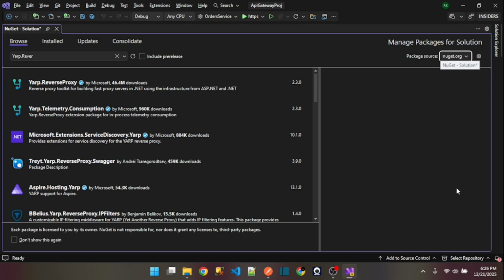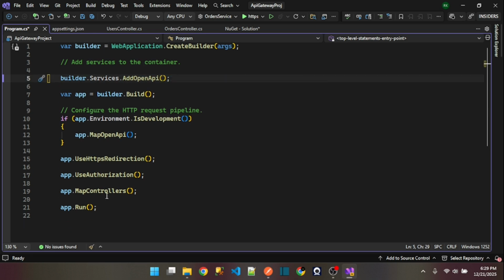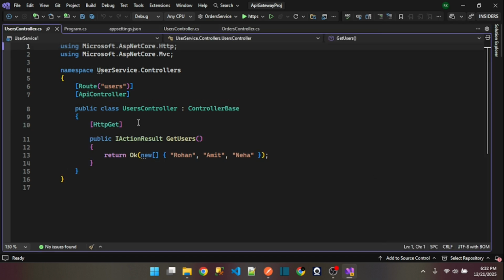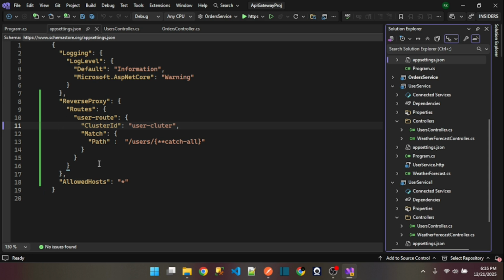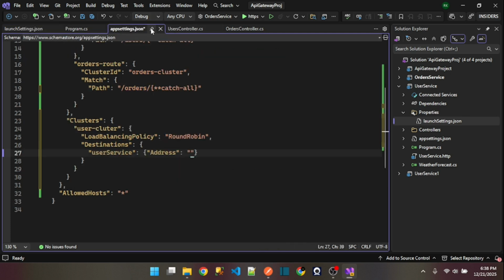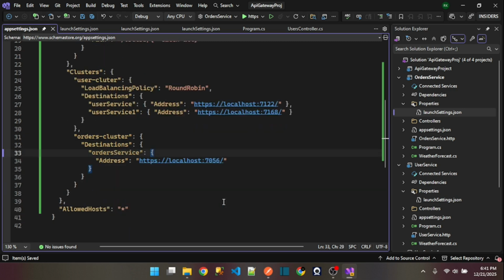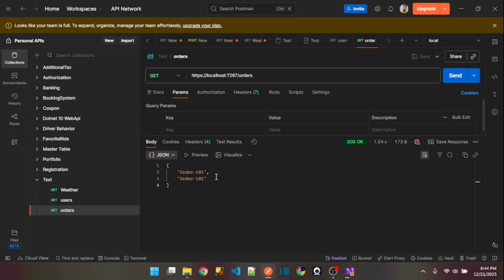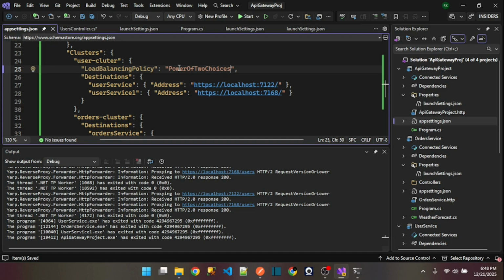Stop Using NGINX! Build a High-Performance Load Balancer with YARP in .NET 10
Master YARP (Yet Another Reverse Proxy) in .NET 10 to build professional-grade load balancers and API gateways. Learn how to route traffic, handle health checks, and scale your ASP.NET Core services like a pro.

What you will learn:
✅ Setting up YARP in ASP.NET Core (.NET 10)
✅ Advanced Load Balancing: RoundRobin vs. PowerOfTwoChoices
✅ Implementing Active & Passive Health Checks
✅ Request & Response Transformations (Rewriting URLs)
✅ Performance Tuning for High-Concurrency Scenarios